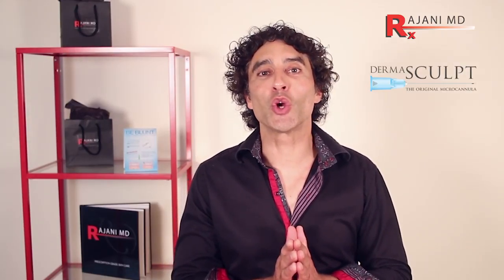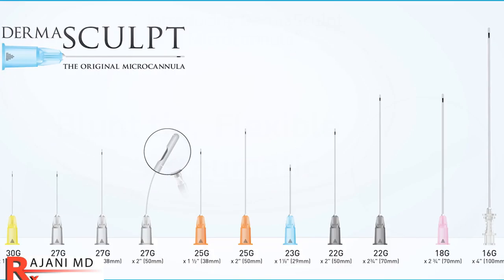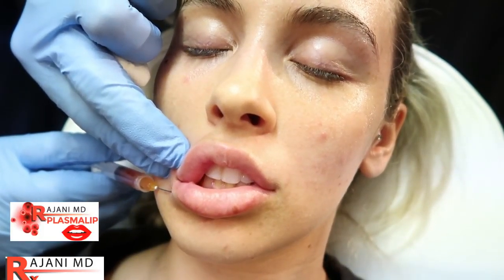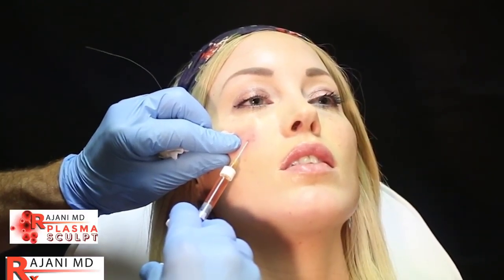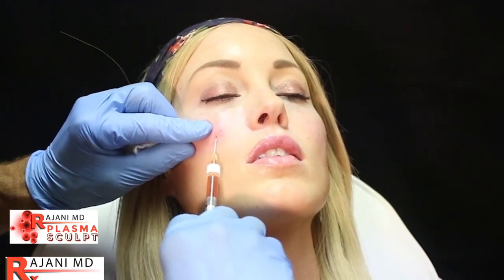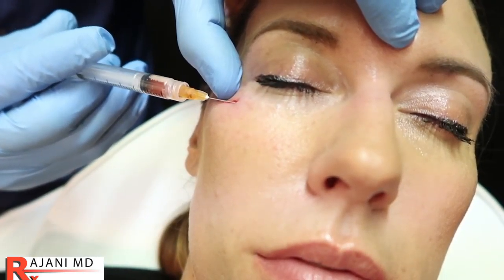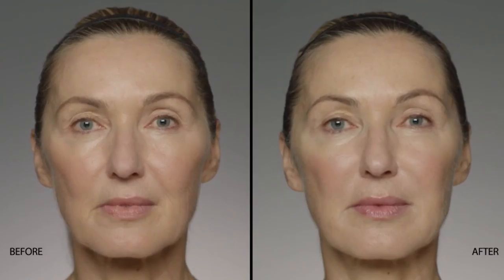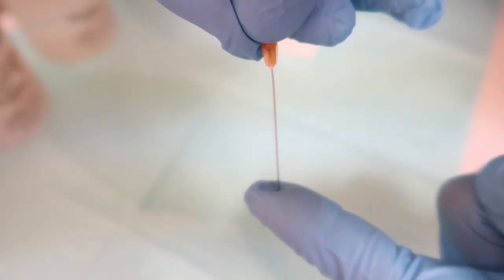Microcannula Tip- Length and Size- Dr Rajani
- The Microcannula technique is becoming more and more popular as the number of injections and thus side effects increase. Safety and comfort of injections is paramount.
The Dermasculpt Microcannula injection technique is demonstrated and explained. The pressure to push dermal filler through the cannula remains a significant obstacle for beginning providers especially with the newer more robust products on the market that create structure and support. EzPRF and prp can be injected also with the microcannula
Viewers from this channel have asked for tips on using the ever popular microcannula.
Preventing vascular occlusion, bruising and increased comfort are all desired outcomes for dermal filler injectors. The Cannula allows for less needle openings and will become more and more the standard of aesthetic injection techniques for products like Juvederm and Restylane.
Lip fillers are a very common request from clients as is the under eye demonstrated here.
 PRF and Plasmasculpt are also both demonstrated.

Prf is using one's own blood products to stimulate youth using one's own growth factors.
Prf can improve existing youthful fat, reduce appearance of dark circles and stimulate healthy skin. Prf uses a unique fibrin clot technology.
One can learn this technique at The Aesthetic Training Center and at PDOTrainings.com
Patients who request a natural and gradual result are great candidates for this procedure.